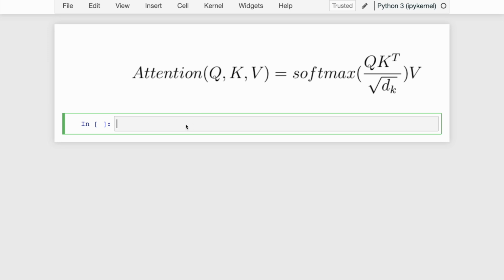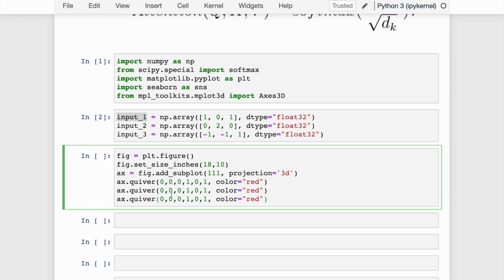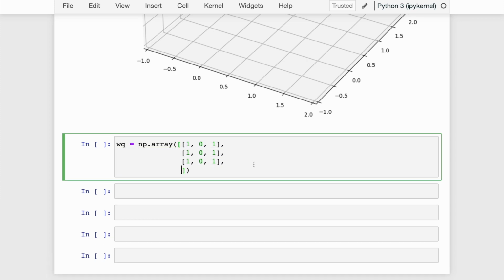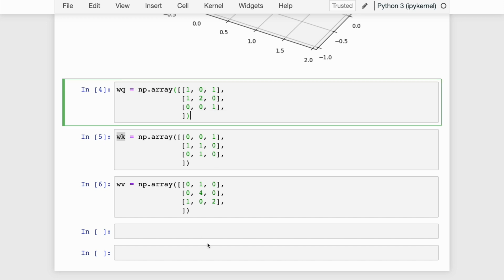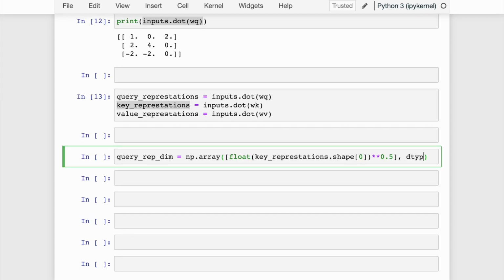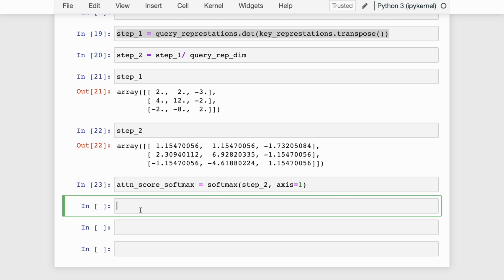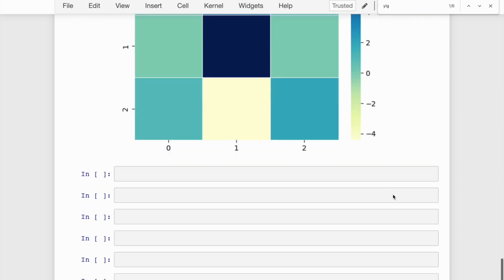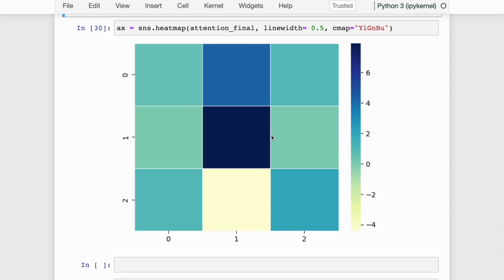Unlock the Power of Self-Attention in Python: A Beginner-Friendly Guide!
In this video, we'll be diving into the world of self-attention in Python. We will dive into the code and implement a simple self-attention mechanism using the popular NumPy library. The Transformer was proposed in the paper Attention is All You Need. By the end of this video, you'll have a solid understanding of how to use self-attention in your own projects and how it can improve your models' performance. Whether you're a beginner or an experienced developer, this video is for you! A self-attention module takes in n inputs and returns n outputs. In Simple terms, the self-attention mechanism allows the inputs to interact with each other (“self”) and find out who they should pay more attention to (“attention”). The outputs are aggregates of these interactions and attention scores.

Self-Attention compares all input sequence members with each other, and modifies the corresponding output sequence positions. In other words, self-attention layer differentiably key-value searches the input sequence for each inputs, and adds results to the output sequence. Self attention is very commonly used in deep learning these days. For example, it is one of the main building blocks of the Transformer paper (Attention is all you need) which is fast becoming the go to deep learning architectures for several problems both in computer vision and language processing. Additionally, all these famous papers like BERT, GPT, XLM, Performer use some variation of the transformers which in turn is built using self-attention layers as building blocks.